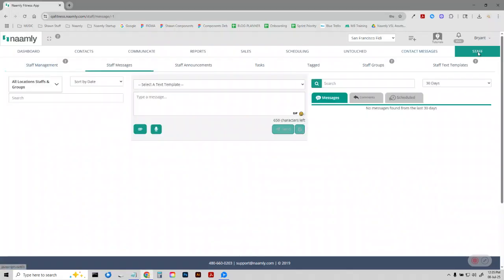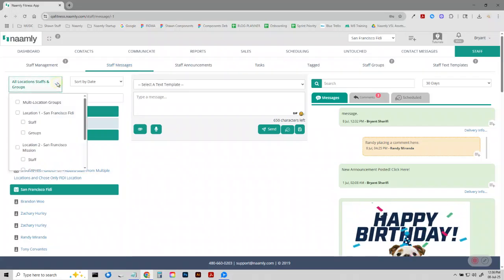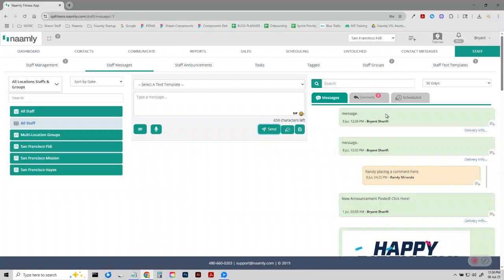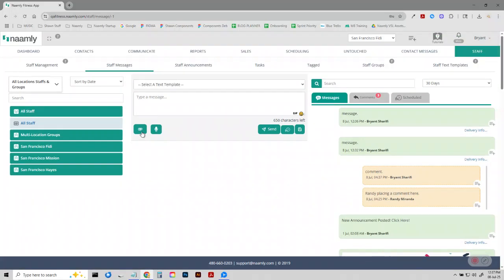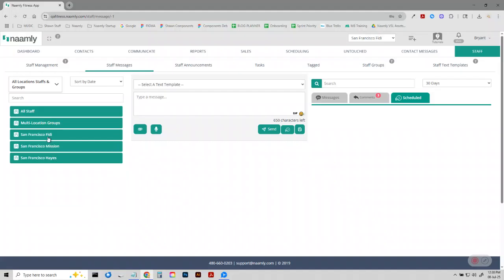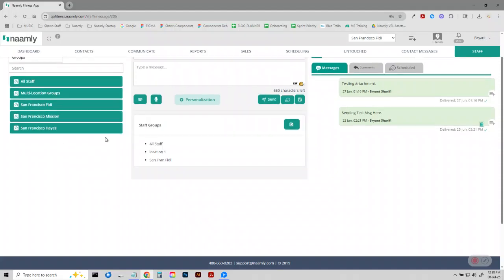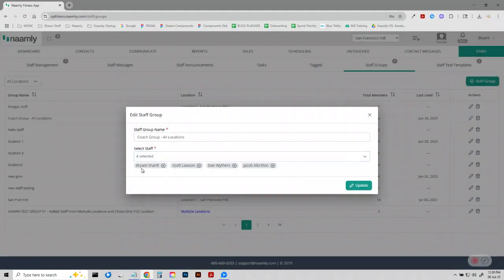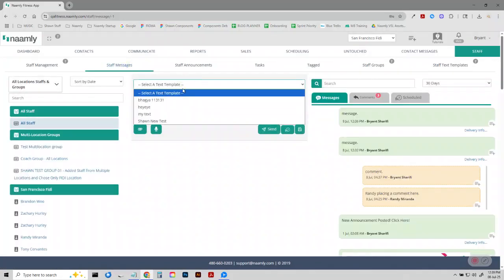Staff Communications Multi-Location